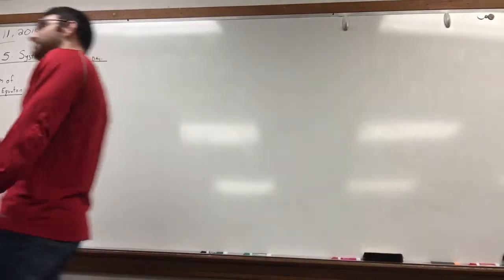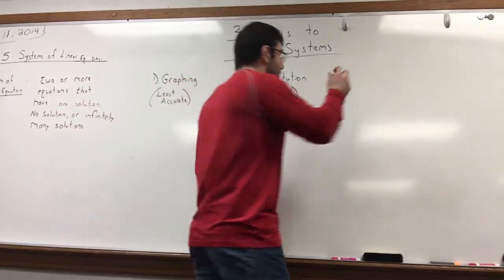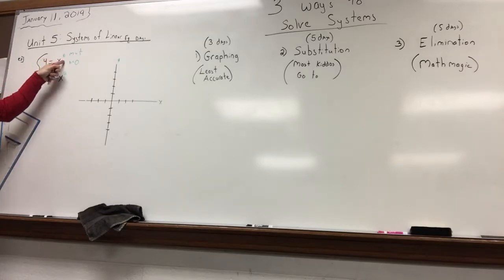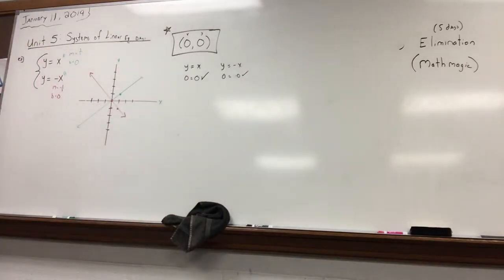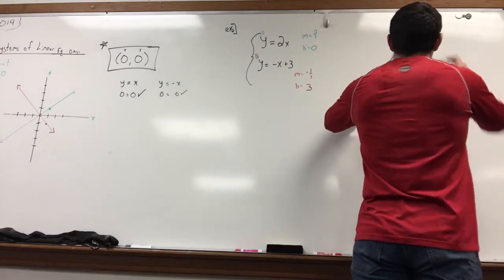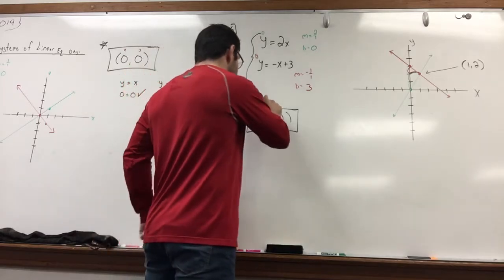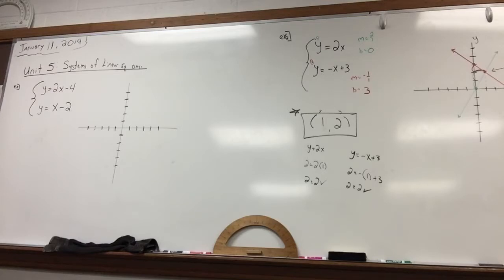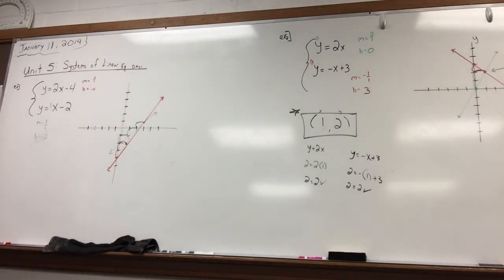Unit 5 Systems Day 1 (8th)